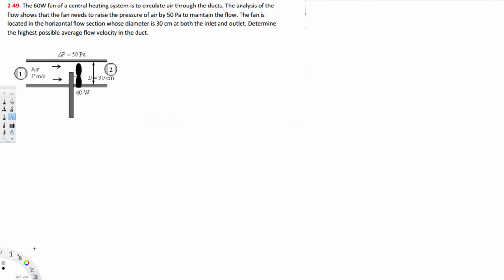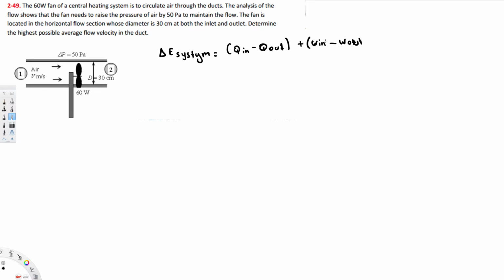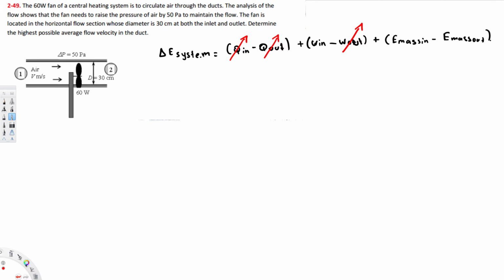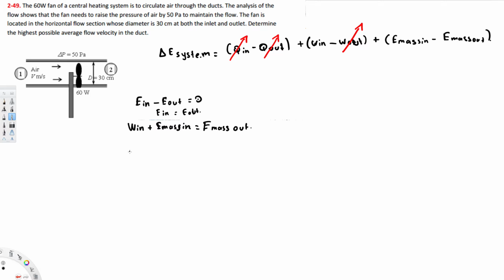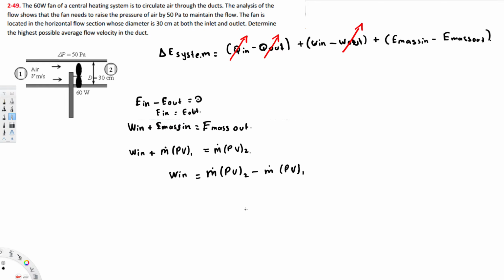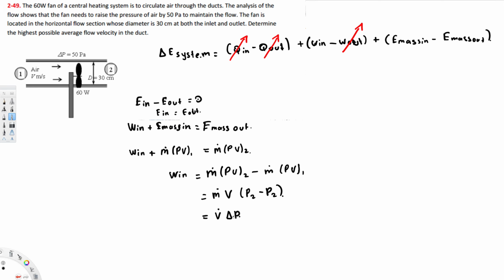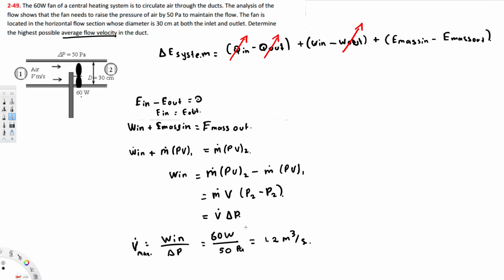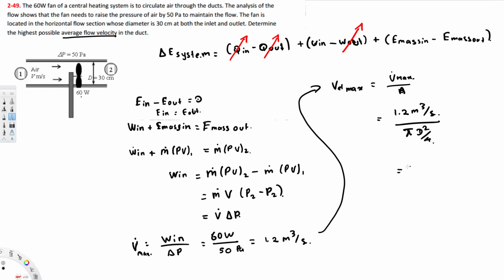Thermodynamics - Determine the highest possible average flow velocity in the duct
The 60-W fan of a central heating system is to circulate air through the ducts. The analysis of the flow shows that the fan needs to raise the pressure of air by 50 Pa to maintain flow. The fan is located in a horizontal flow section whose diameter is 30 cm at both the inlet and the outlet. Determine the highest possible average flow velocity in the duct.